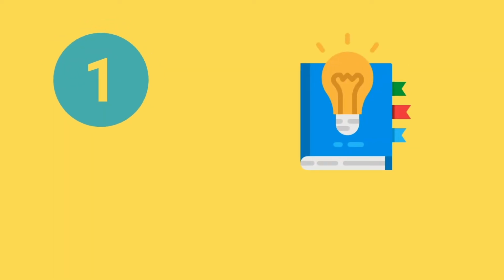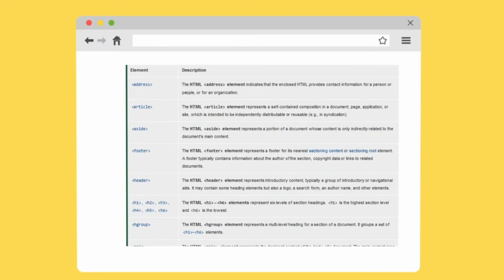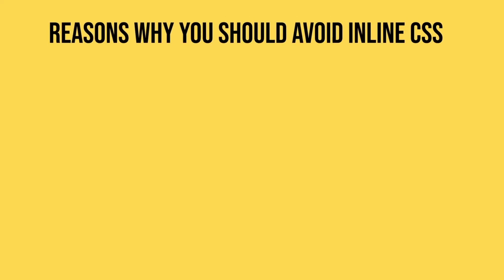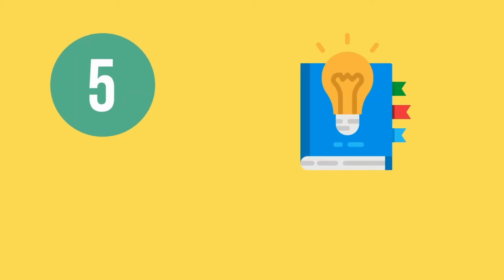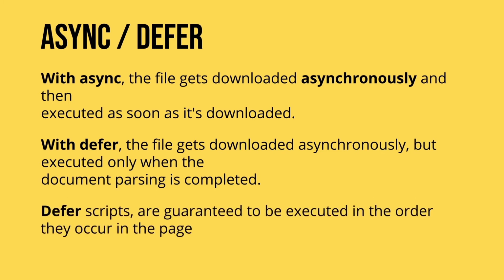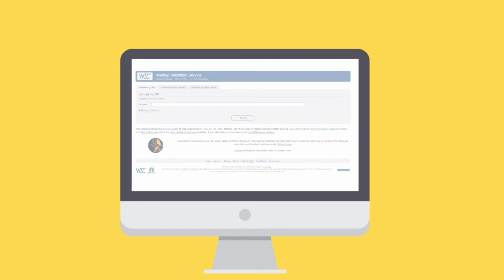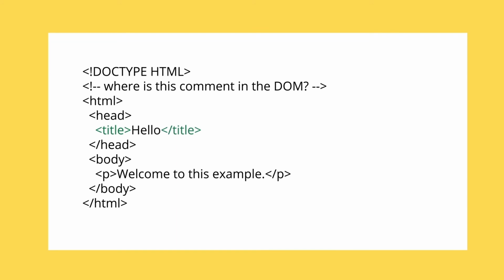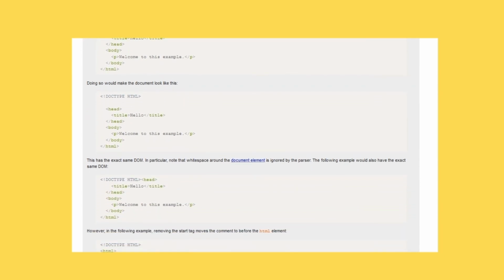HTML Best Practices Tutorial 2021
In this video, you will learn how to write HTML markup as pros do. What makes good HTML? Why is it considered good? How do you make sure you follow these guidelines? This video will cover that in great detail.